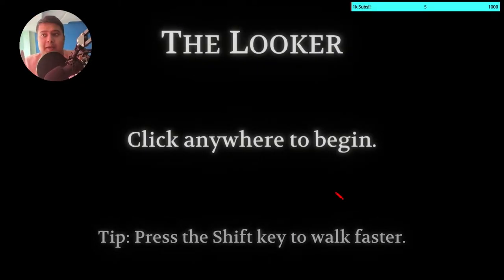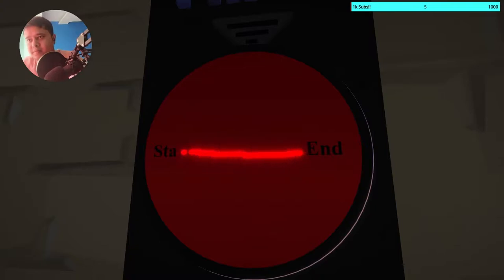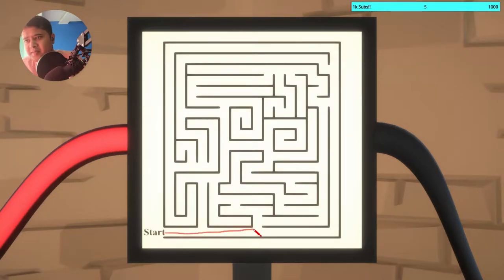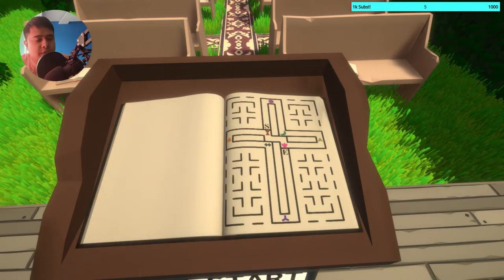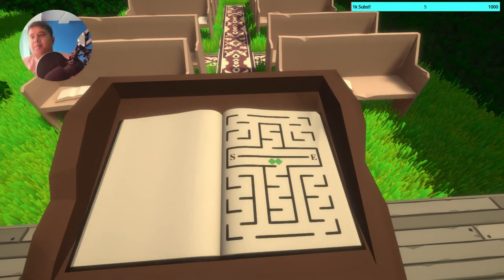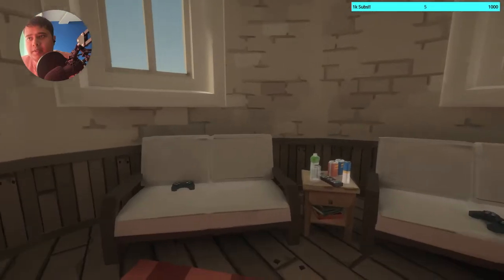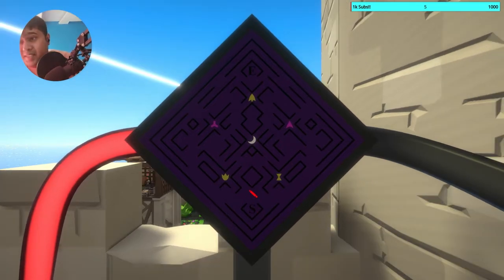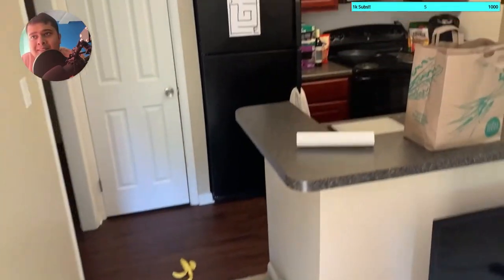I started playing this game but... | The Looker (Full Gameplay)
I had such a fun time playing this and thought of sharing you my first experience and reactions. I have to say this game gave me so many jump scares tht I never expected from a game like this 😂!